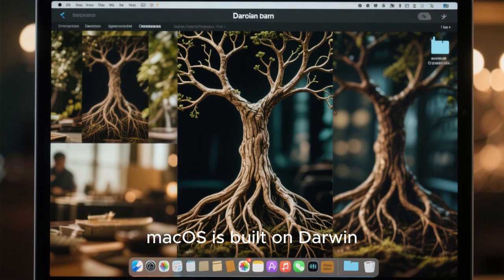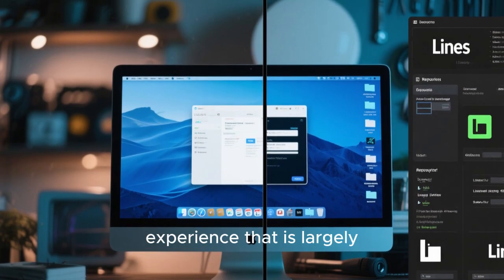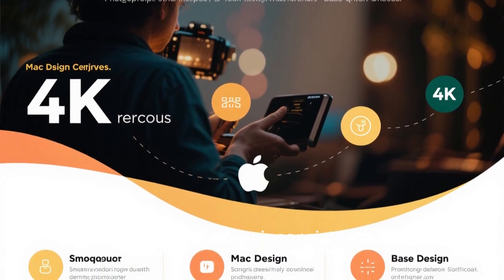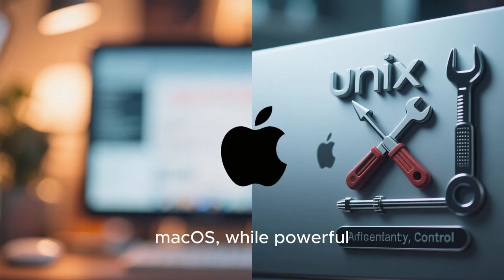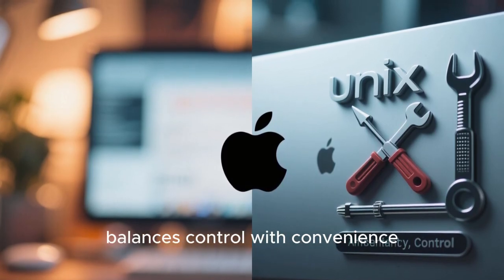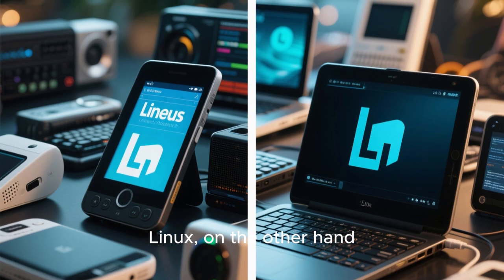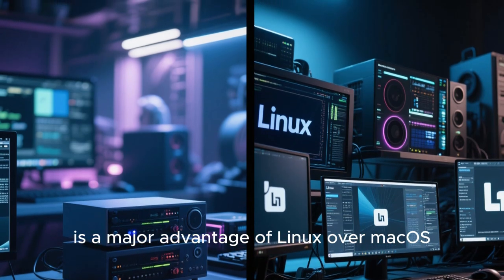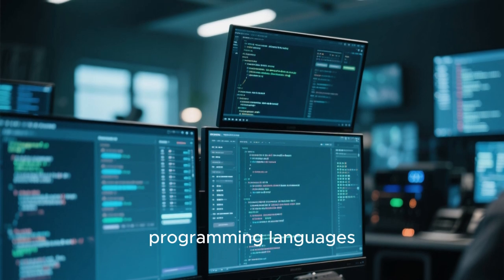macOS vs Linux – The REAL Difference You NEED to Know in 2025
Are you confused between macOS and Linux? Which one is better for developers, creators, or tech enthusiasts? In this detailed comparison, we break down the real differences between macOS and Linux, including performance, software, customization, security, and everything you need to know before choosing your next operating system.

Whether you’re a creative professional, a developer, or just someone who loves tech, this video will help you decide which OS fits your workflow best.